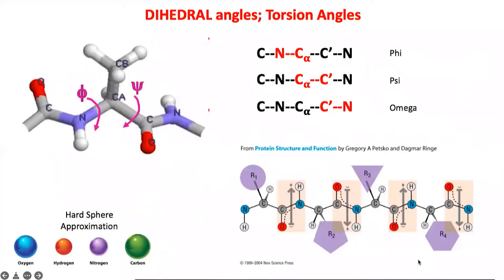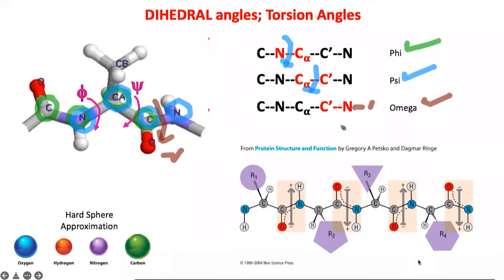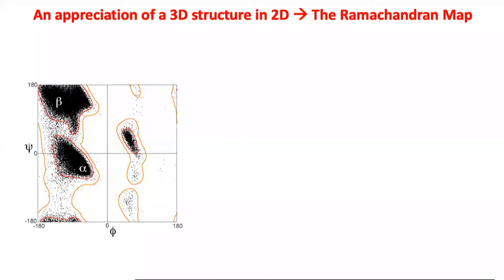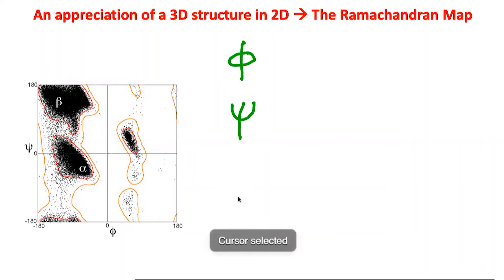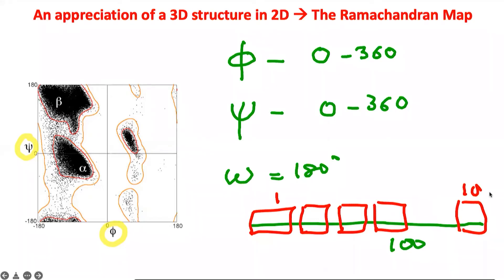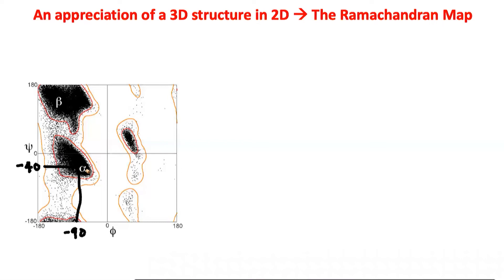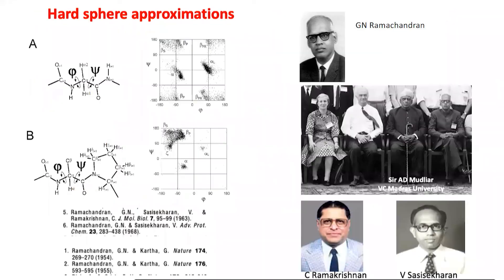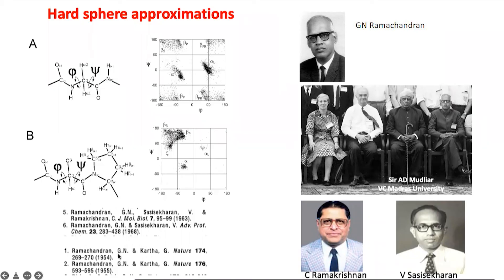Secondary Strcuture of Proteins: Ramachandran Plot - Part 1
Dihedral and torsion angles, Ramachandran plot